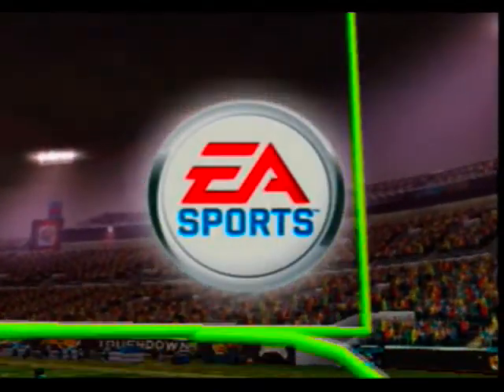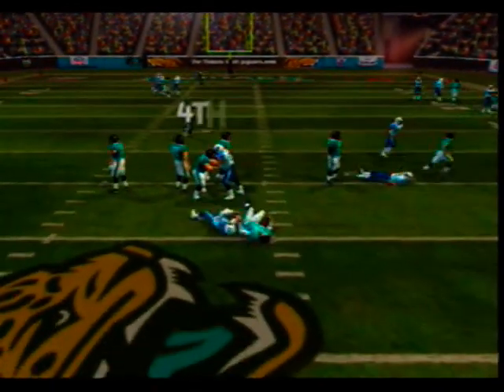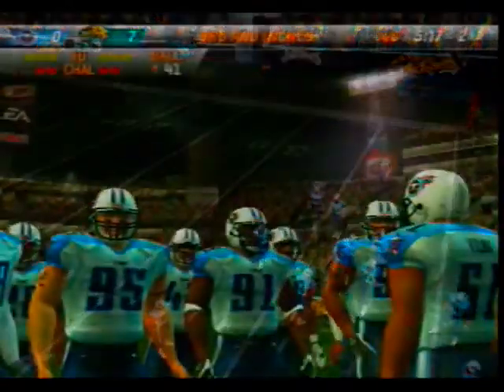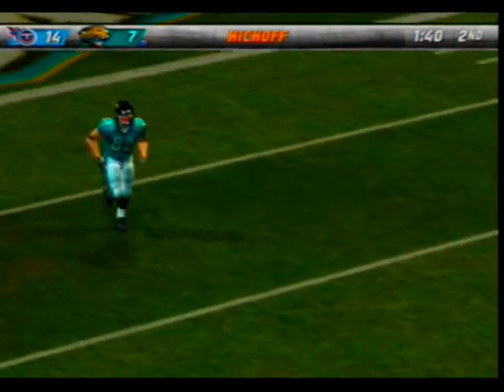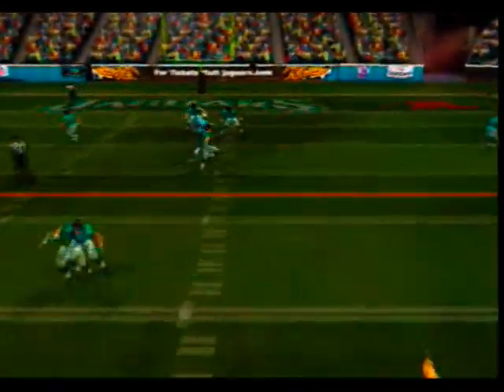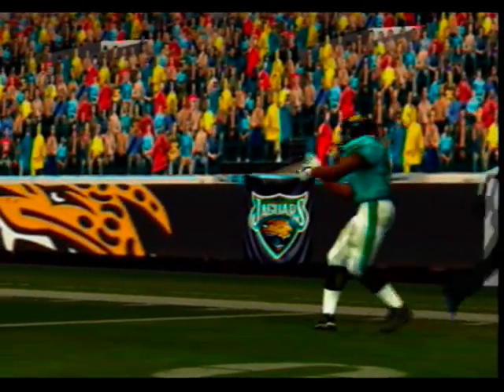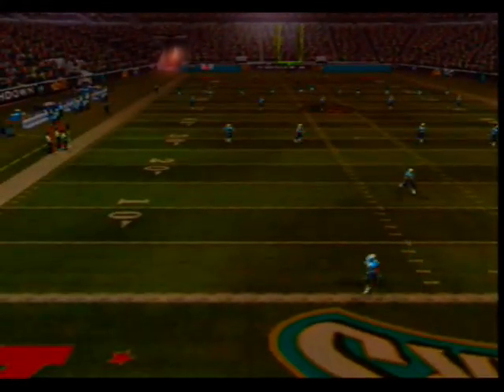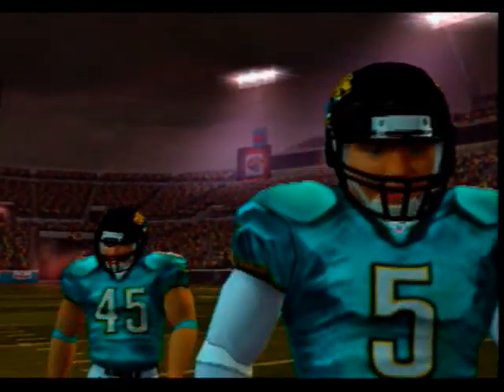VFL 4 0 S6 Week 15 Ten at Jac